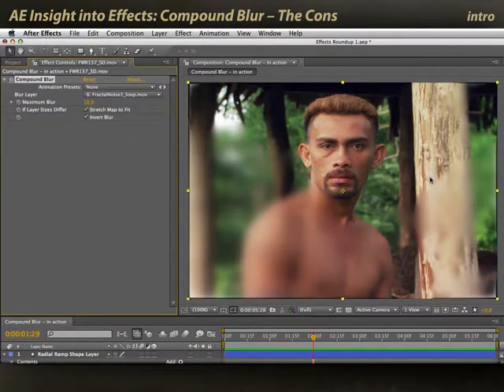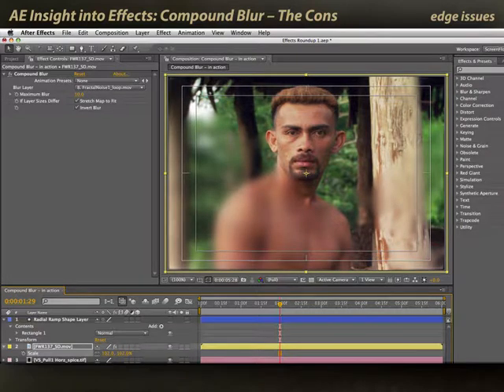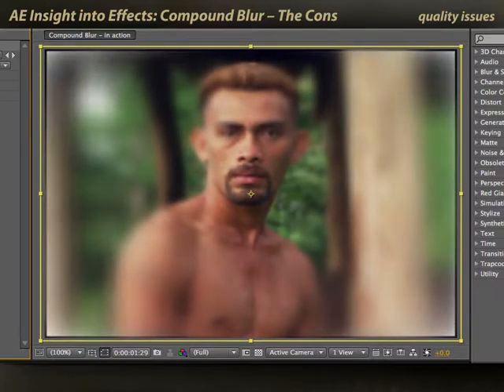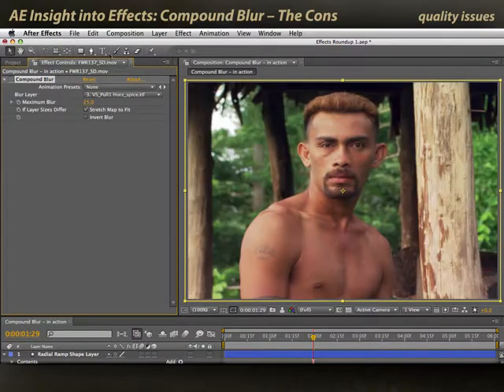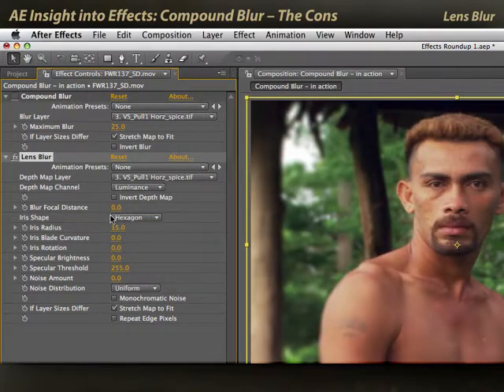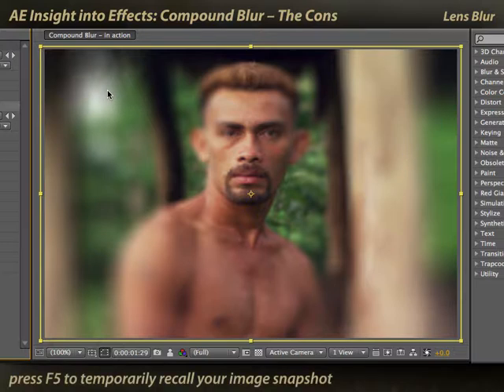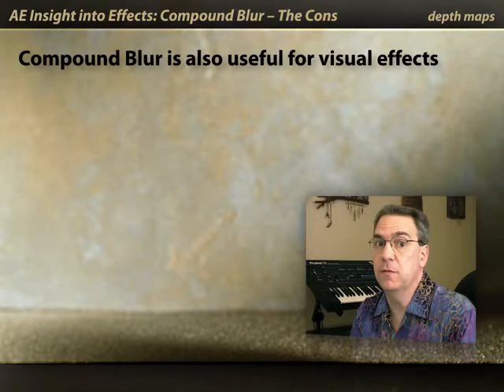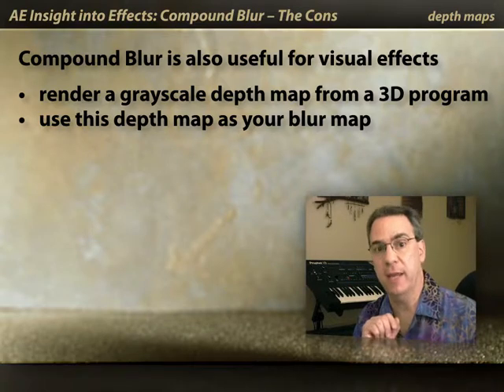After Effects Classic Course: Compound Blur 2 - The Cons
An important concept in After Effects is the idea of a “blur map”: a layer that tells you how to blur another layer. This is often used in compositing – often in conjunction with multi-channel 3d renders – to help you create a sense of depth by blurring areas that the camera’s not focused on. But it there are also a lot of creative uses for blur maps, as well.

The movie focused on how to put it the original Compound Blur effect to good use. This second points out some of its shortcomings, and suggest an alternative.

These movies previously appeared in our Insight Into Effects course on Lynda.com/LinkedIn Learning. They've retired that course from their library, so we're making them available publicly for free. These videos are usually accompanied by short posts on our ProVideo Coalition blog channel